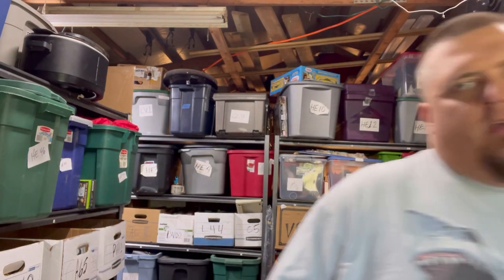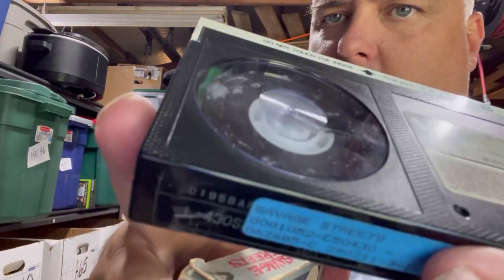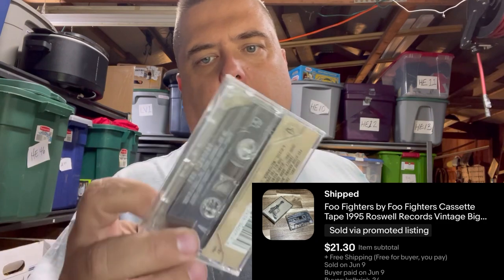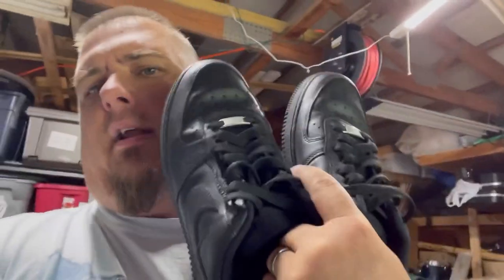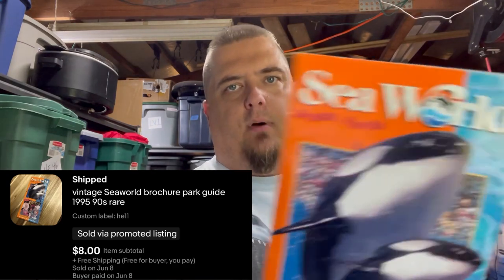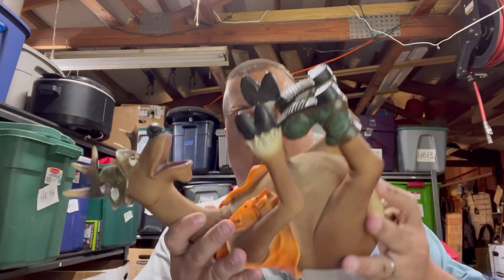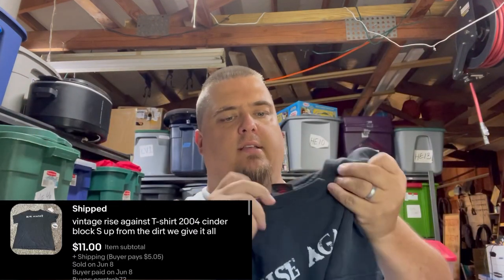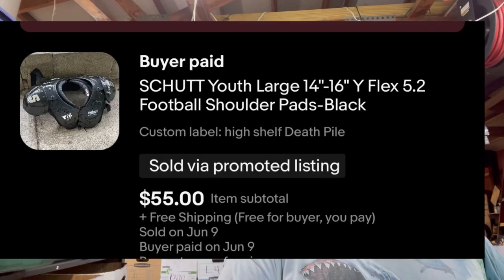Vintage cassettes and T-shirts selling on eBay for good profit